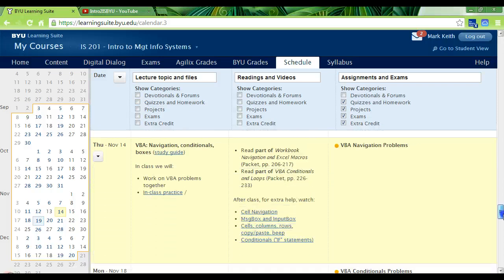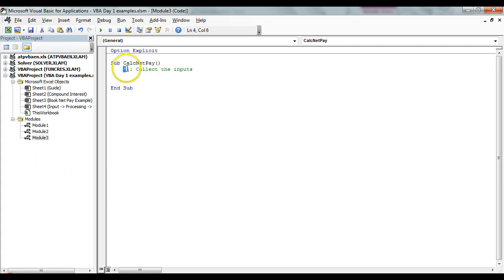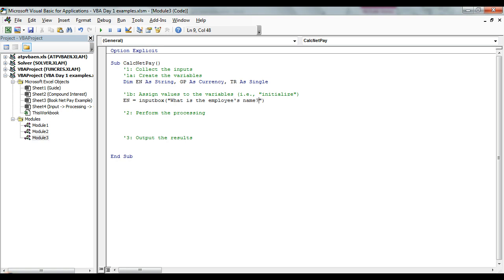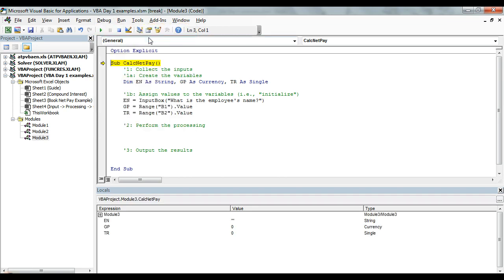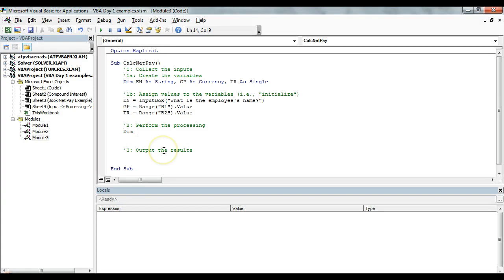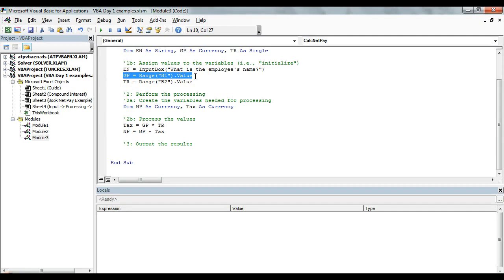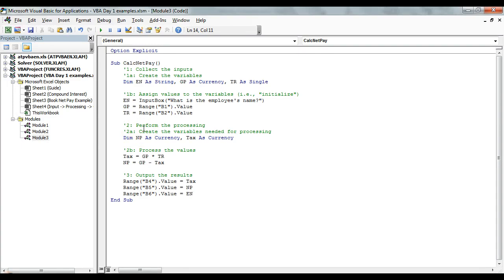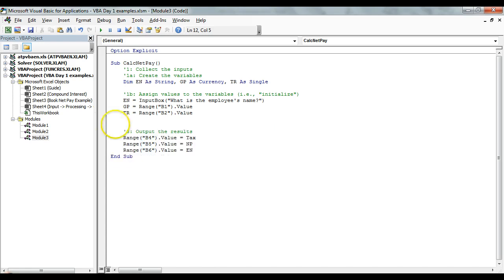Putting VBA together 1: Flowcharts to VBA Code and Input-Processing-Output model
VBA instrucitonal video about translating flowcharts into executable code.